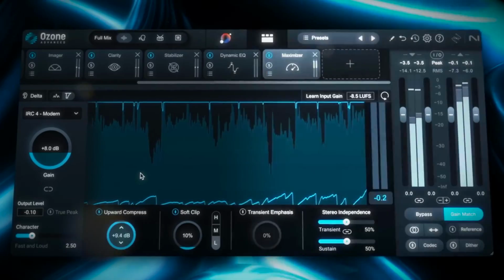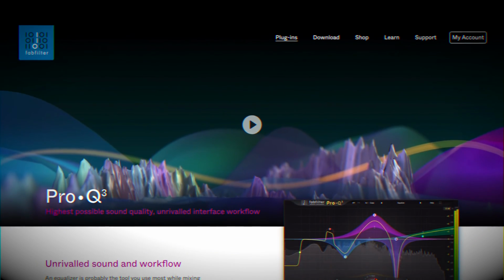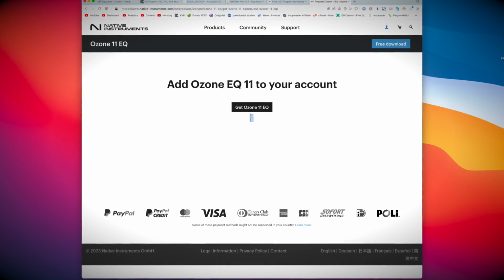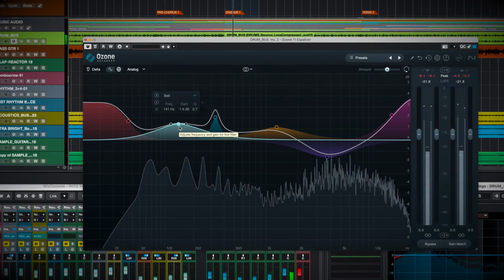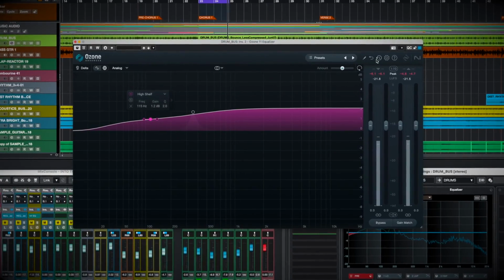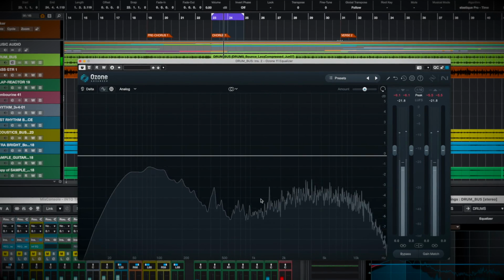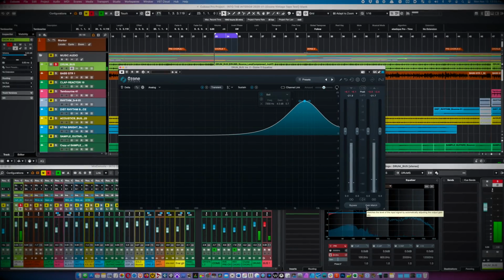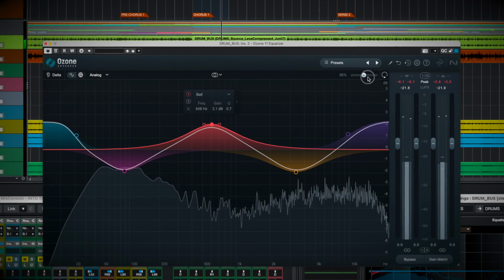Izotope Ozone 11 Free EQ! The Best Free VST EQ?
Izotope unexpectedly released their world-class Ozone equalizer plugin for free! Is this the free VST EQ killer, and is it any good? Watch to find out.

Timestamps

00:00 Intro
02:23 Ozone 11 Equalizer Installation
04:29 Filter Types
05:13 Analog vs Digital
05:48 Stereo, Mid/Side, L/R & Transient/Sustain Modes
07:32 Gain Match
08:04 Other Features
08:59 Conclusions